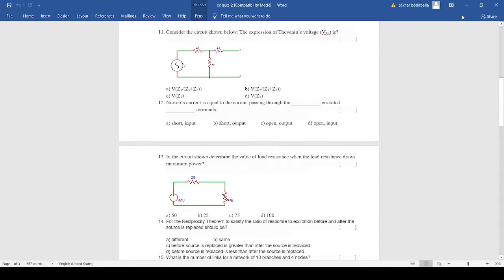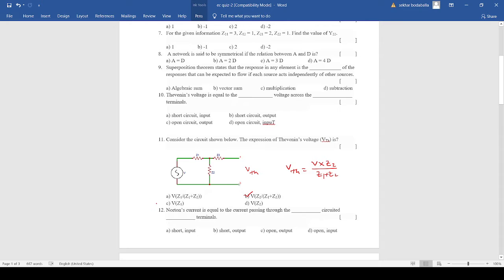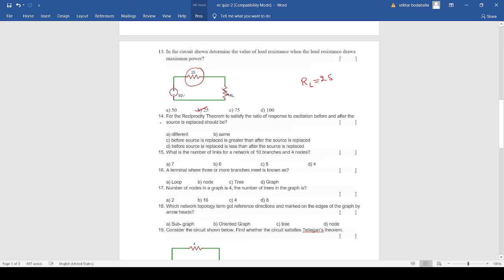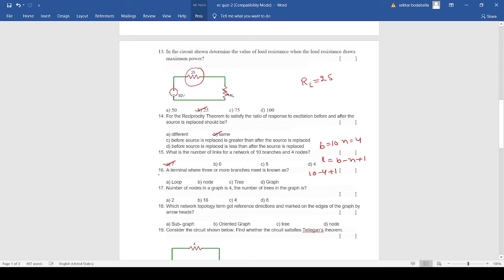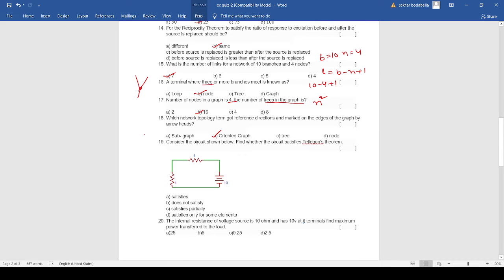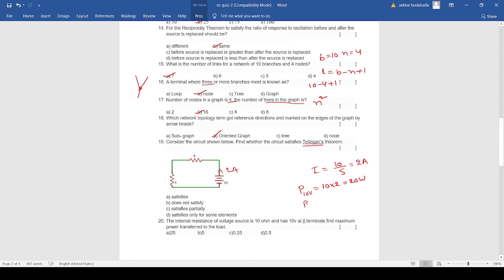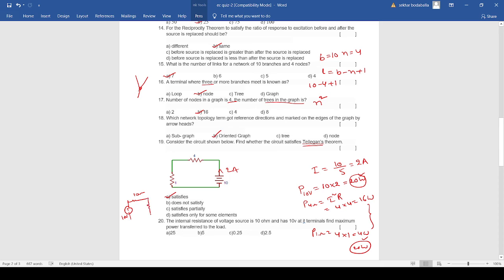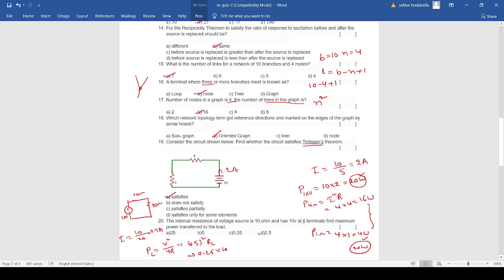electrical circuits bits2